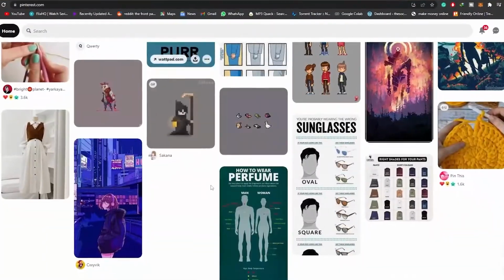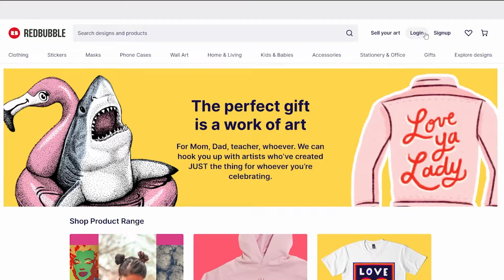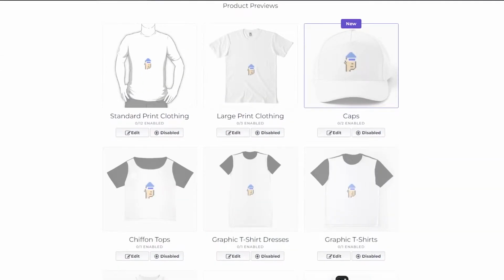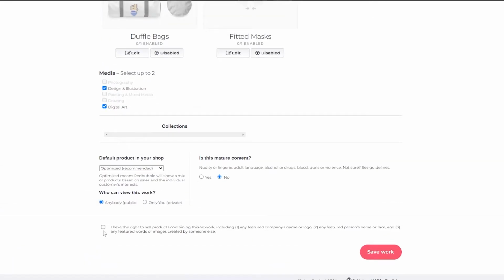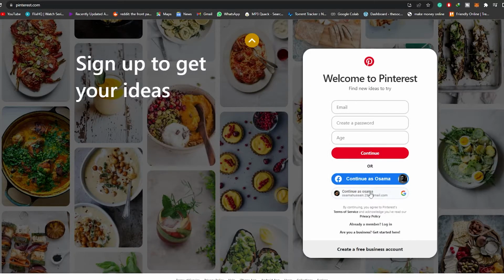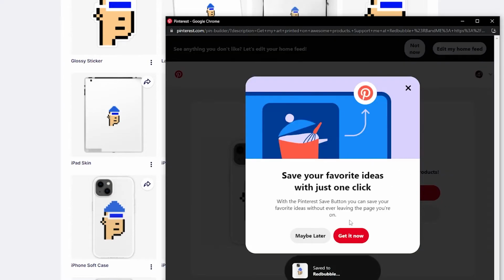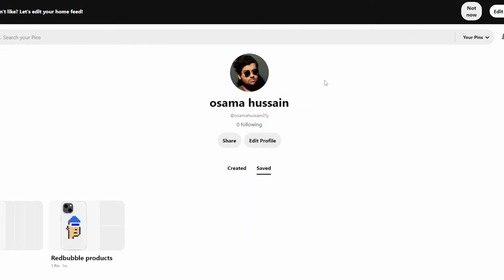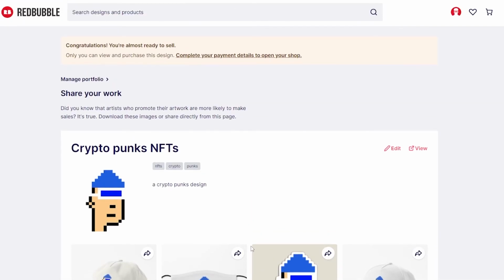How To Promote RedBubble Products On Pinterest 2025 (Easy Tutorial)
In this video I show you How To Promote RedBubble Products On Pinterest. This is Super Easy to do and takes only a few minutes.